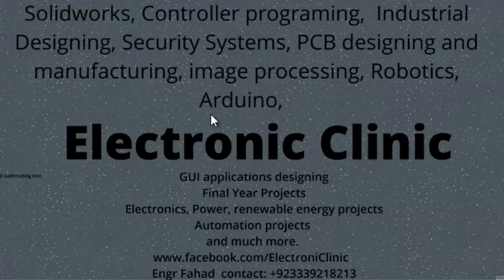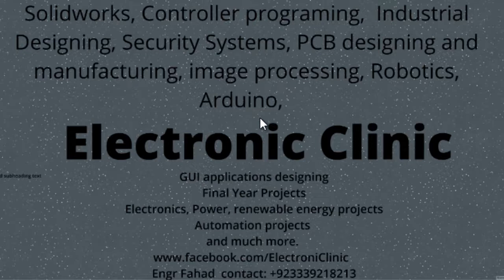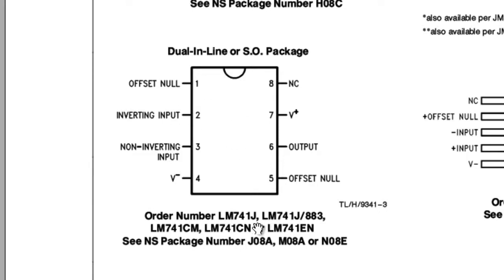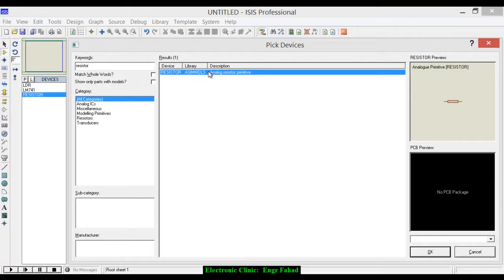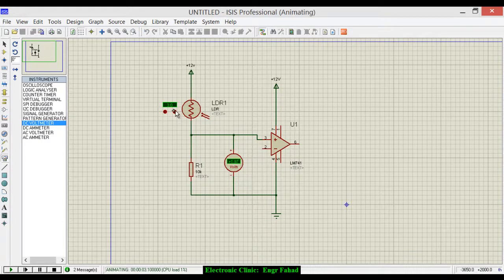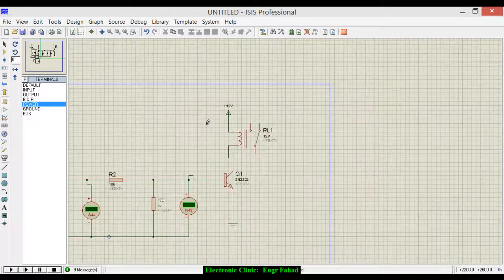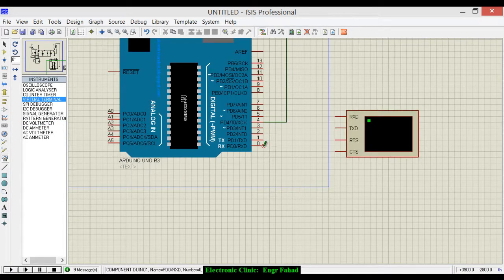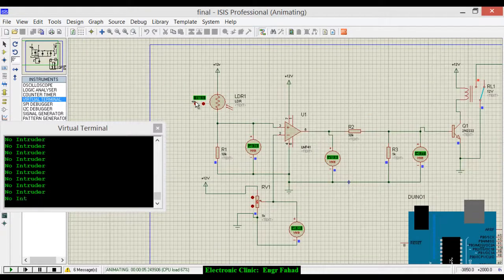LM741 op amp / amplifier circuit as voltage comparator to make laser security using ldr and arduino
In this video tutorial you will learn how to use LM741 op amp operational amplifier as a voltage comparator to make a laser security system.  Lm741 will be used with the arduino to implement the most reliable , efficient and cost effective security system.

Arduino Nano USB-C Type ( recommended):

gps module:

5V regulated power supply/Adaptor for GSM sim900A:

Jumper Wires:

Bread Board:

12v Adaptor:

PCB plate:

Variable Supply:

Digital Multimeter:

Vero Board / strip board:

Solder wire:

Wire Stripper:

wire cutter:

PCB small portable drill machine: